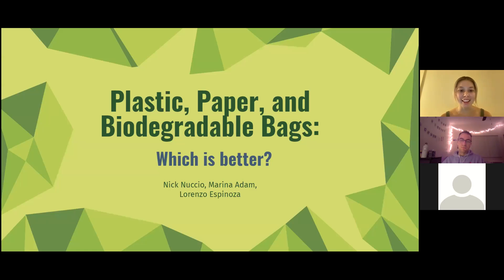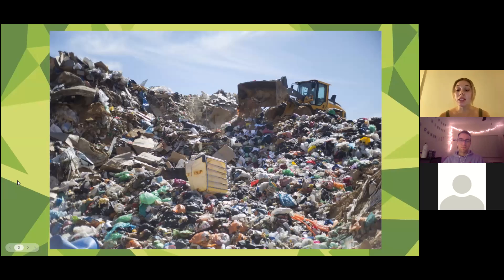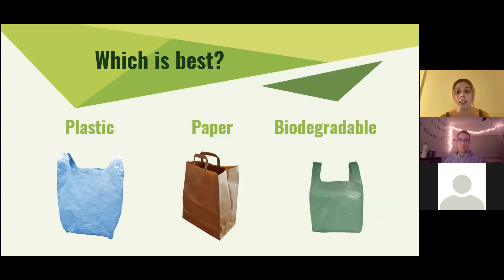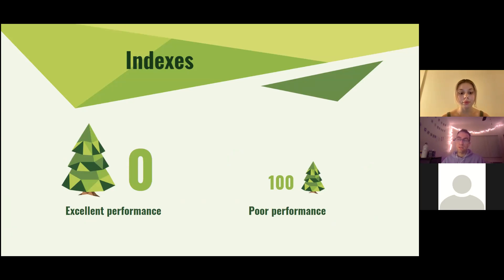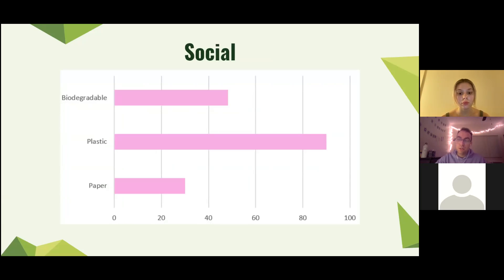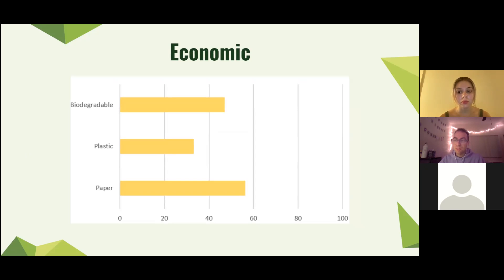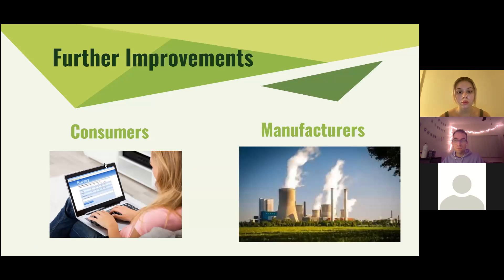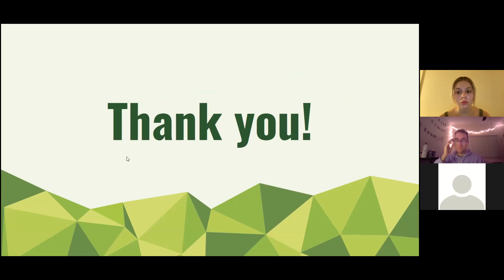Plastic, Paper, and Biodegradable Bags: Which is Better?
A project for the USC course CHE 450: Sustainable Energy.